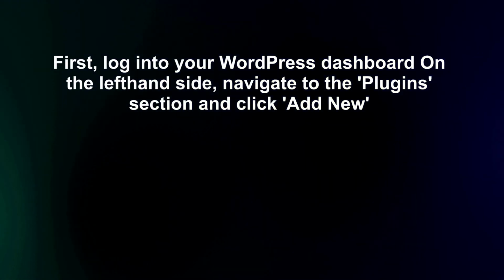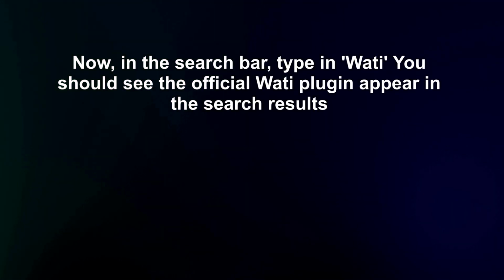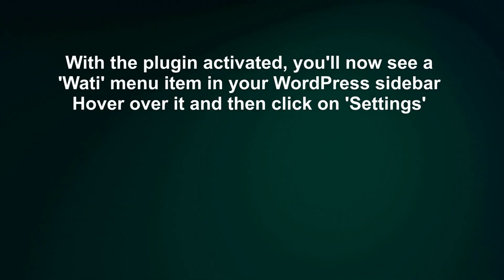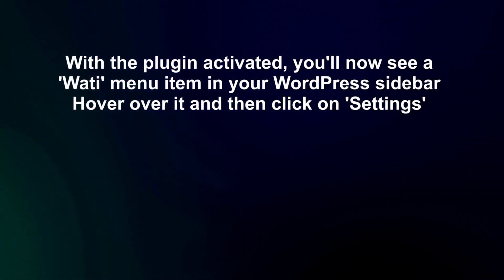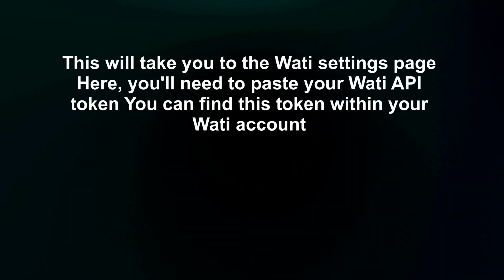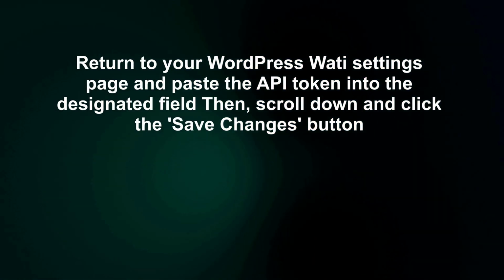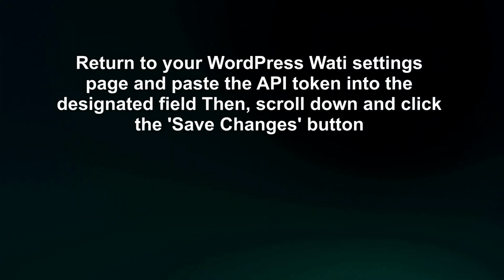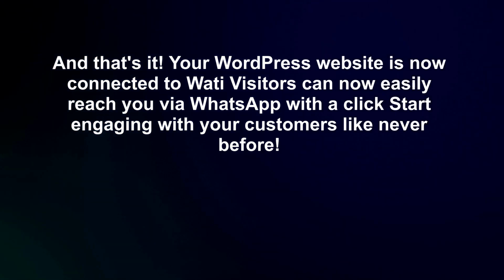How to Integrate Wati From Wordpress Website - GUIDE!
How to Integrate Wati From Wordpress Website shows how to link a WordPress website with Wati, enabling businesses to leverage WhatsApp communication directly from their website, thereby boosting customer engagement and support.

00:00 Intro
00:11 Install Wati Plugin
00:26 Activate Plugin
00:33 Wati Settings
00:40 Paste API Token
00:47 Find API Token
00:55 Save Changes